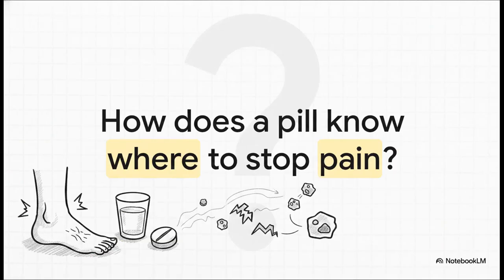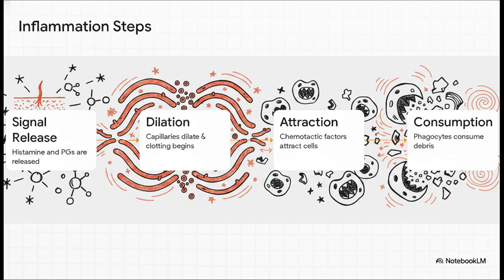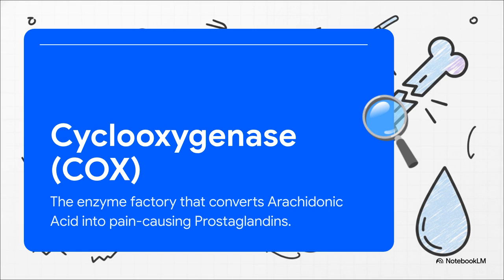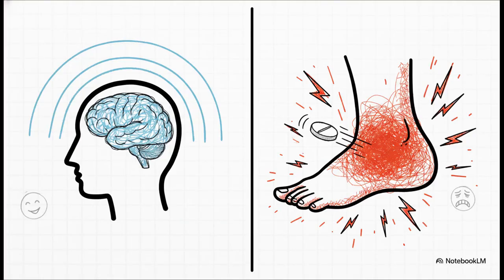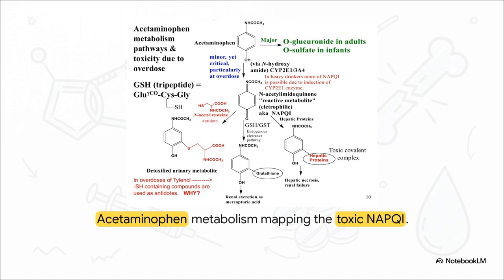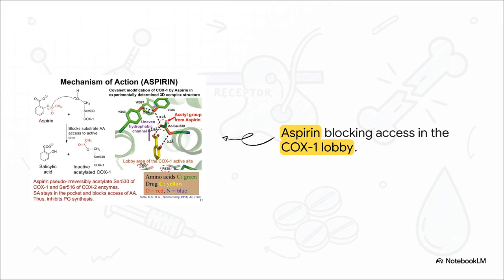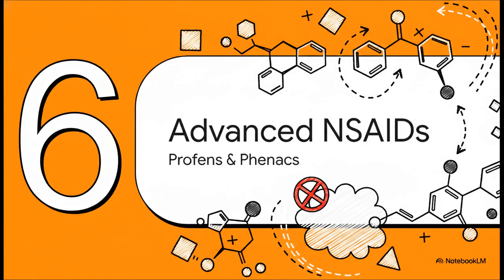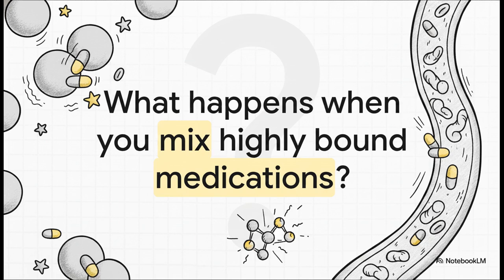Mechanism of Inflammation-Pharmacology of NSAIDs-PRISM STEM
NSAIDs like aspirin and ibuprofen reduce pain, fever, and swelling by blocking COX enzymes, which normally convert arachidonic acid into prostaglandins, the chemicals that trigger inflammation. Some drugs inhibit COX reversibly, while aspirin binds permanently. Their effectiveness depends on precise molecular structures that fit the enzyme’s active site. The content also highlights safety concerns, such as acetaminophen toxicity, and explains how prodrugs like sulindac were designed to reduce stomach irritation. Overall, it’s a clear look at how drug chemistry shapes the way we control inflammation.